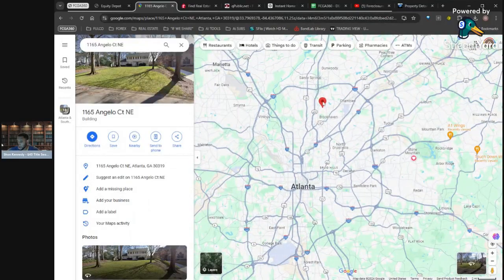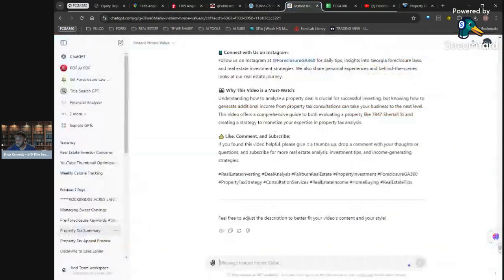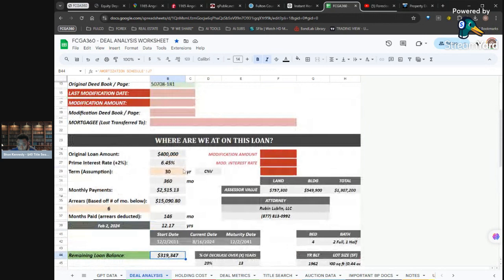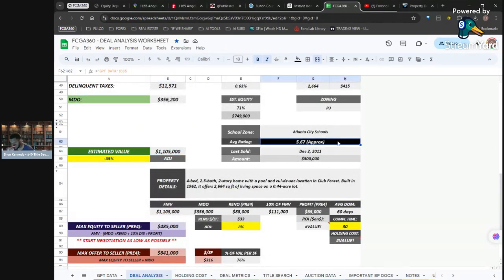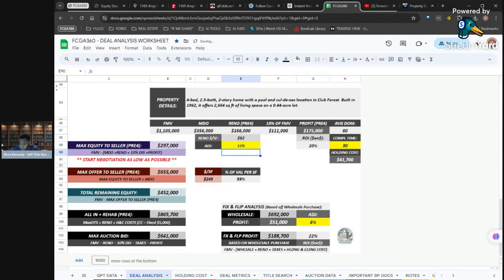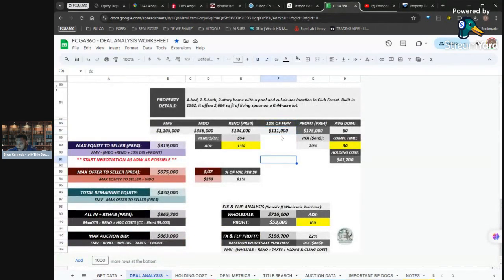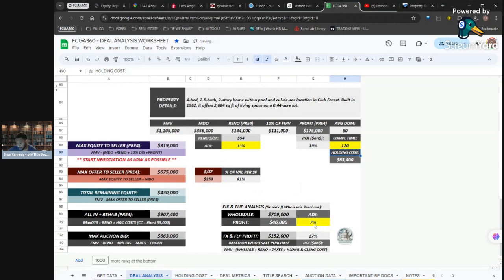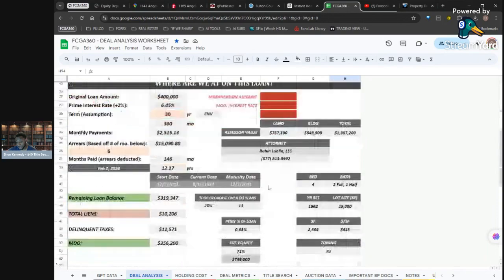Are ATL Pre Foreclosures Worth It? (Part 5)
🔍 In-Depth Property Analysis: 1165 Angelo Ct NE, Atlanta, GA | Investment & Property Tax Strategy 🏡

In this video, we dive deep into the investment potential of 1165 Angelo Ct NE, Atlanta, GA 30319. This 4-bedroom, 2.5-bathroom home, located in the prestigious Club Forest subdivision, offers 2,664 sq ft of living space on a 0.44-acre lot. We’ll take a detailed look at the property’s history, market value, and most importantly, its property tax structure.

📊 What We Cover:

Property Overview: Key features, location details, and the home's condition.
Financial Breakdown: Comprehensive analysis of the $400,000 loan, the estimated market value of $1,100,200, and past sale prices.

Property Tax Strategy: We take a close look at the property’s 2023 tax assessment and discuss strategies to potentially reduce tax liabilities. Learn how you can leverage this information to create a revenue stream by offering consultation services or charging a service fee to help property owners in the immediate and surrounding neighborhoods manage their property taxes effectively.

Market Comparison: We’ll compare 1165 Angelo Ct NE to similar properties in the area, examining metrics like price per square foot, days on market, and overall neighborhood value.

Final Verdict: Is this property a worthwhile investment? We’ll give you our expert opinion based on the detailed analysis.

👀 Why This Video is a Must-Watch:
If you’re looking to understand the intricacies of real estate investment, including how to use property tax analysis to generate additional income, this video is for you. We not only break down the numbers for 1165 Angelo Ct NE, but also share actionable strategies that can help you optimize your real estate investments.